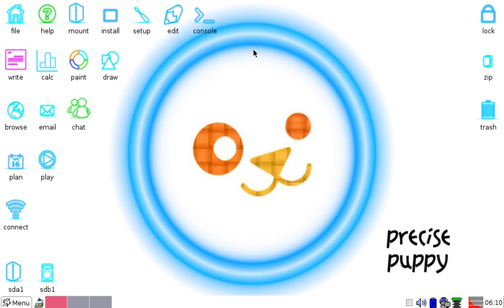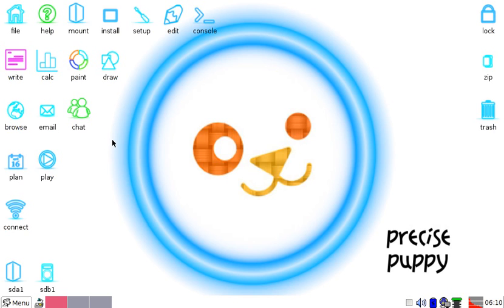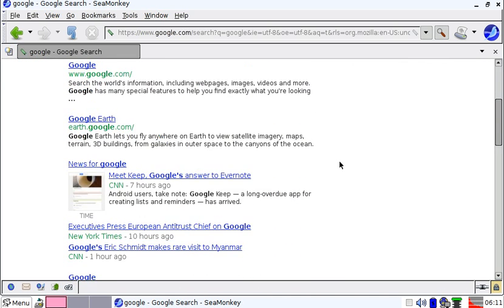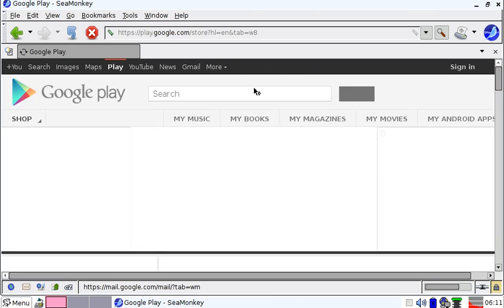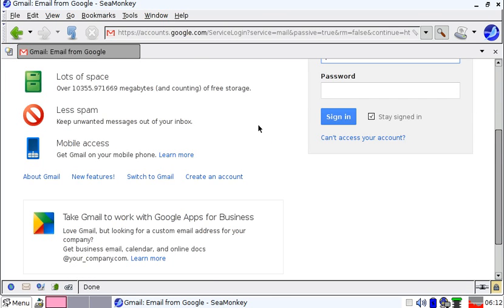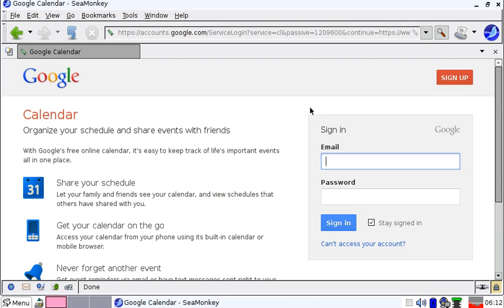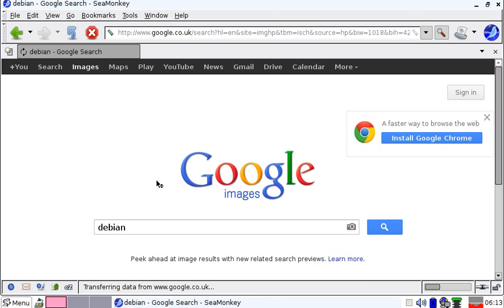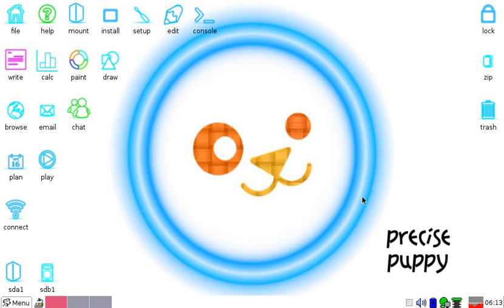Puppy Linux Precise on the Net-Book - Fastest OS There Is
Hi all the dell mini just flys with this on and all we need is the os + a web browser for our enjoyment.